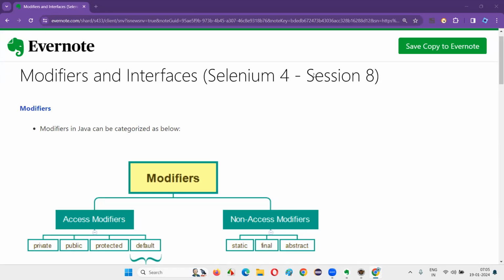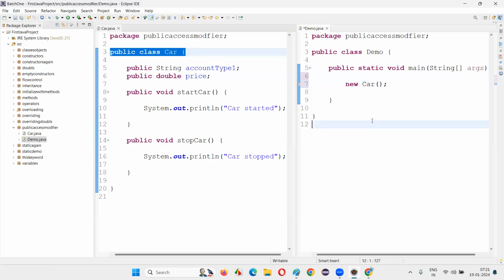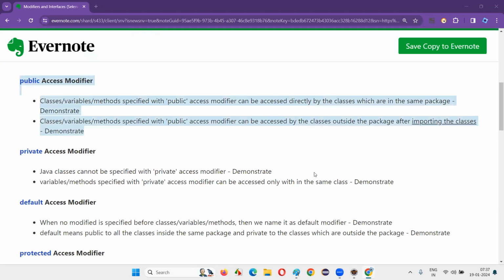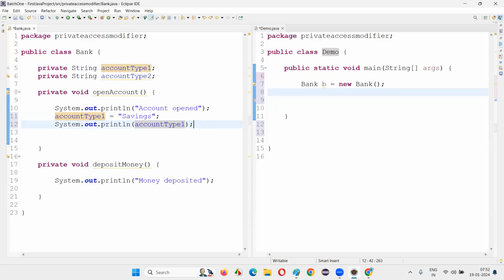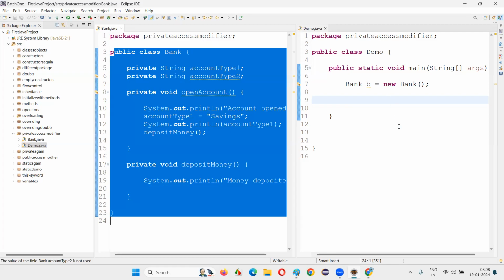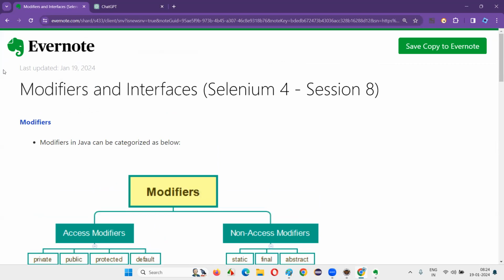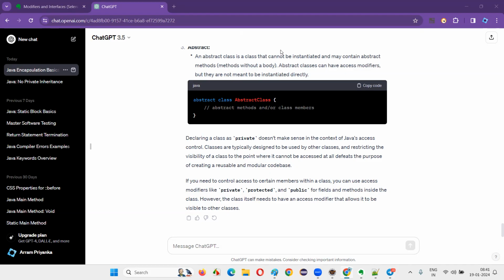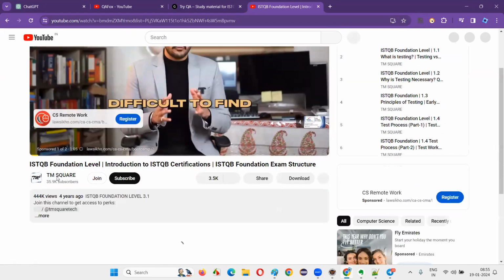Day 24 - Core Java - Access Modifiers - Public and Private, Encapsulation | Selenium Java - Batch 1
Welcome to Day 24 of the Selenium Java Batch 1! In this session, we dive into essential concepts of access control and encapsulation in Java.

Topics covered include:

Understanding access modifiers: public and private.
Differences between access levels and their impact on program design.
Introduction to encapsulation: creating secure and modular code.
Real-world examples and best practices for applying these concepts in Selenium automation scripts.
This session is crucial for writing secure and maintainable Selenium automation scripts.